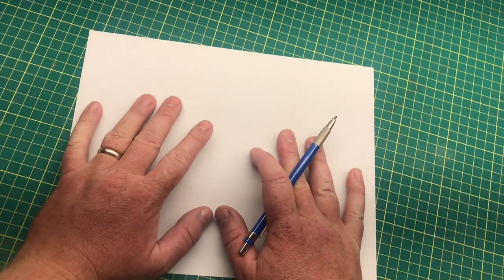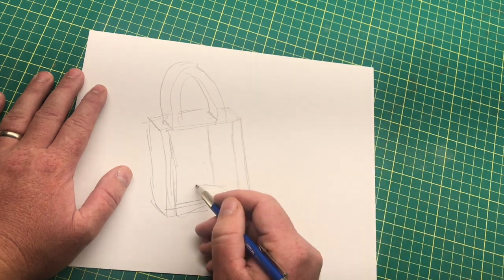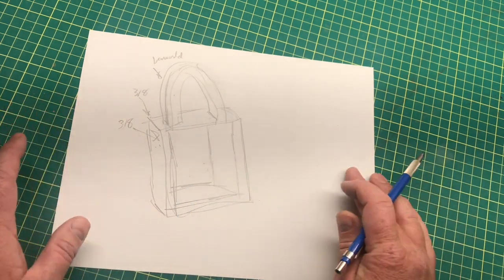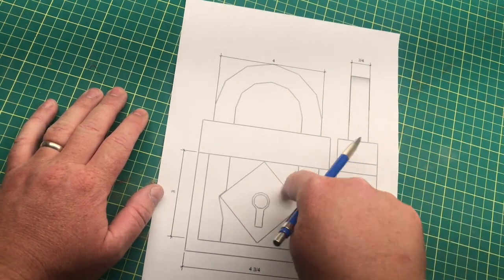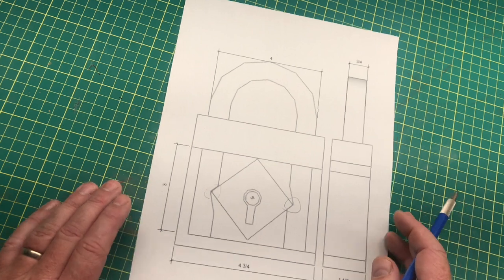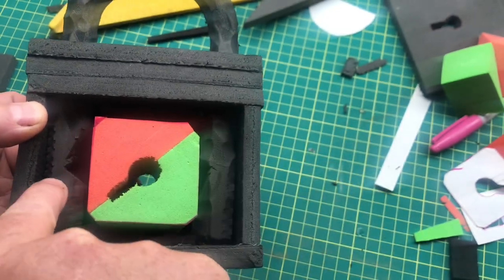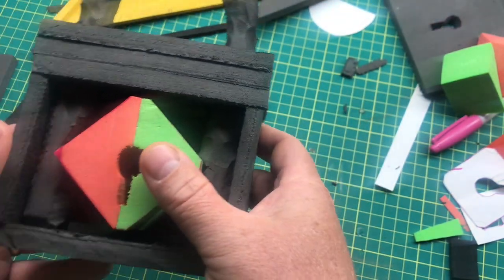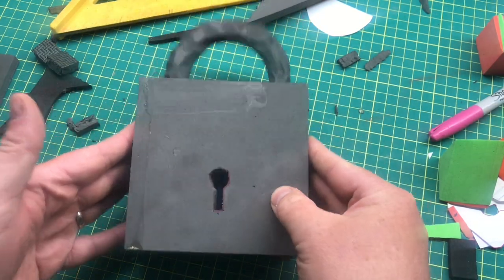Functional EVA Foam Prop Lock a Fun DIY build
EVA foam is great stuff and my pirate chest was lacking a lock, this is a fun build using foam creating something out of foam you would not normally expect.  A functioning lock.  While this lock will not keep out almost anyone, it will act a great lock for an escape room, or for display purposes on a prop, please do not try to lock up your secret chocolate bar supply with this, as I cannot guarantee the safety of the chocolate bars it may protect.

0:00​ - Intro
2:39 - Final Drawing Plan
4:28 - Building the Lock Body and shackle
5:46 - Making the Lock Mechanism
9:04 - Final Assembly and testing
7:35 - Outro